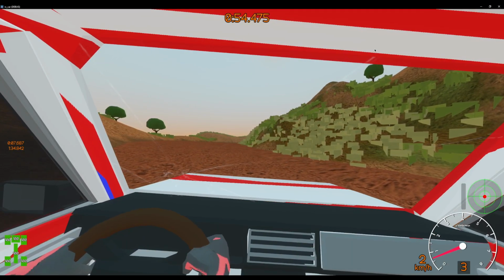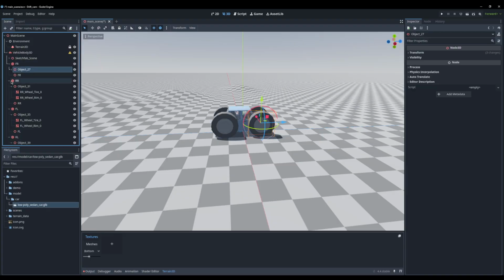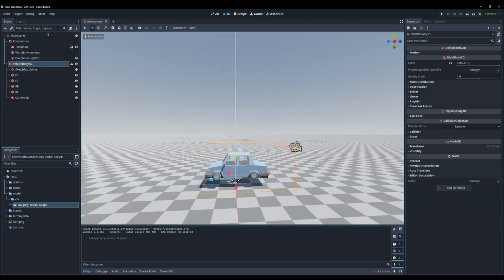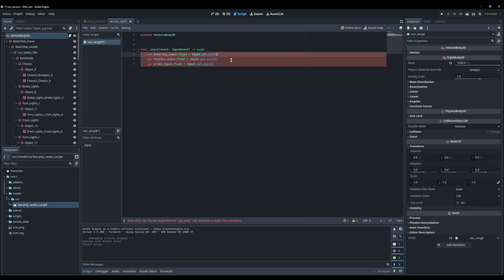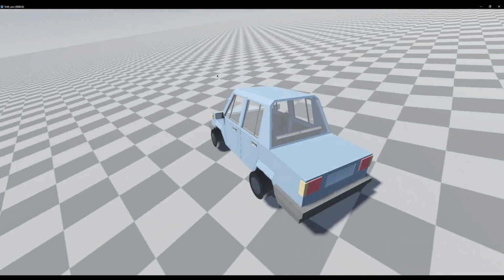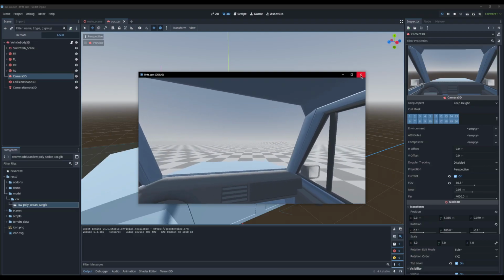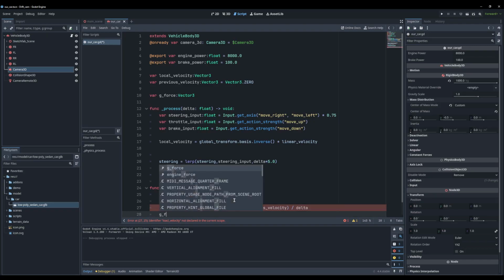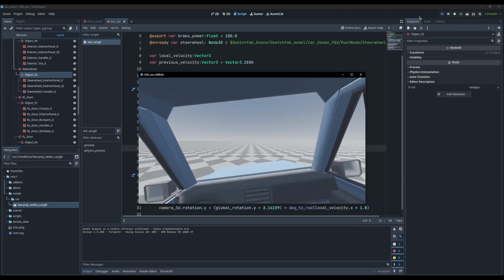How to make a Drift Cam in Godot | Car Game Part 1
Drift cams are cool, i dont know if they have another name but they defs help work out which way the car is actually moving as opposed to the direction the car is facing. im working on a rally game and this has been implemented for a couple different camera angles and i love the results.